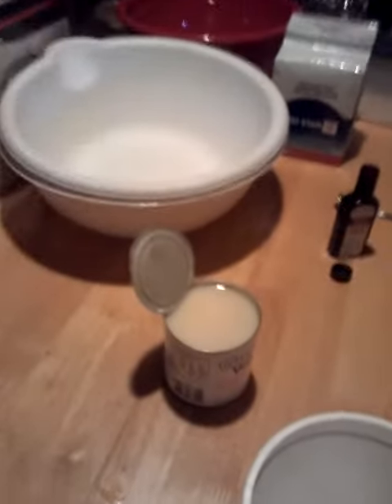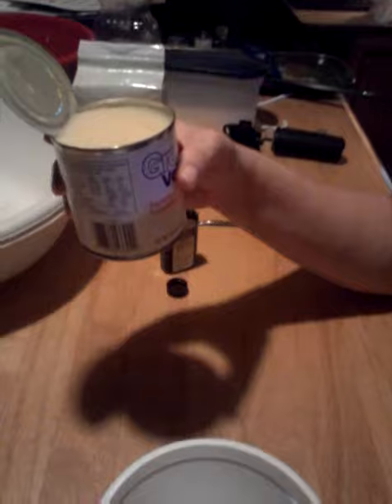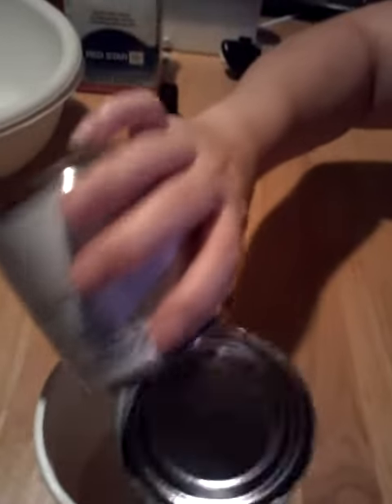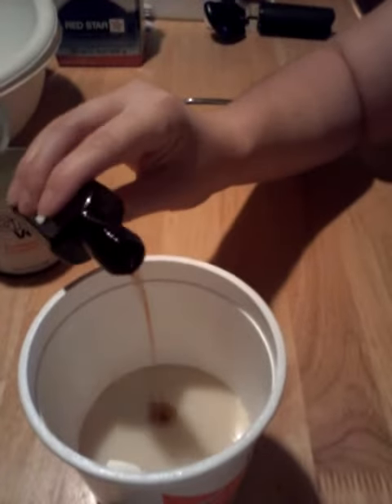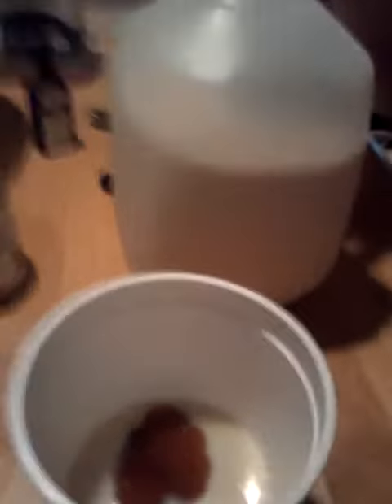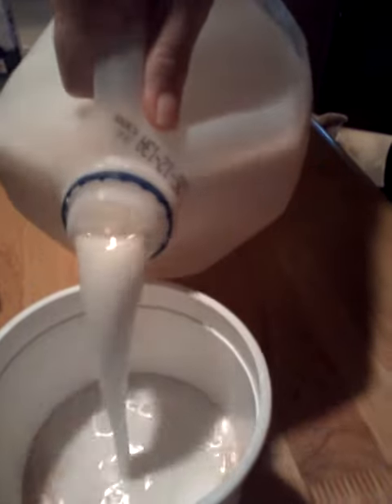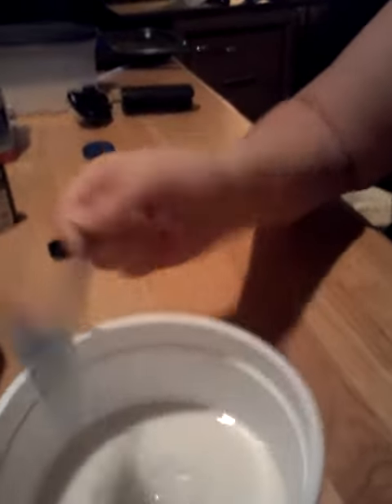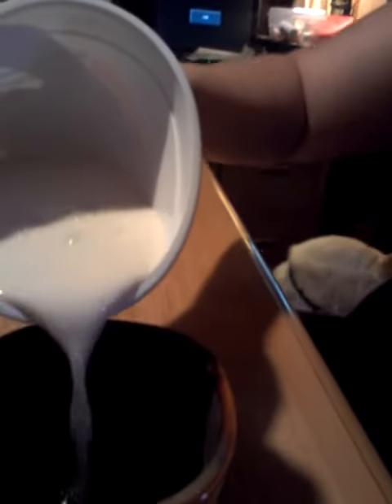Vanilla Coffee Creamer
Homemade Easy to make coffee creamer